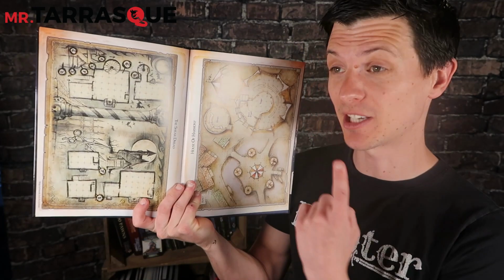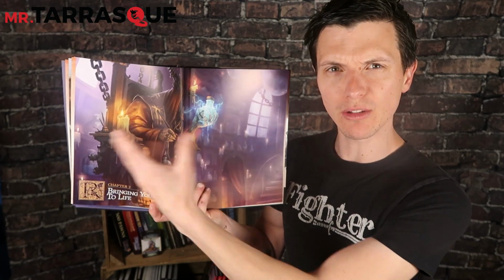Fill your campaign with remarkable shops, and their wares!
Buy Directly from Loresmyth;

Reroll.co